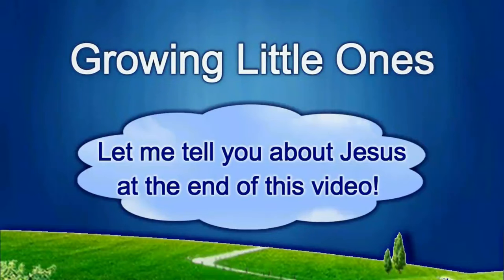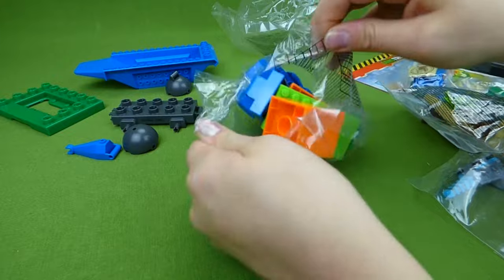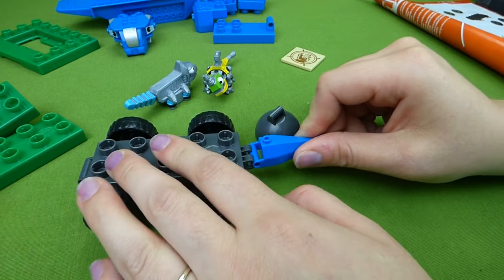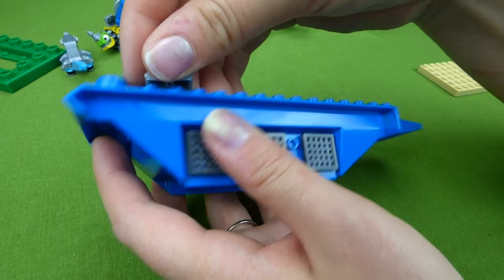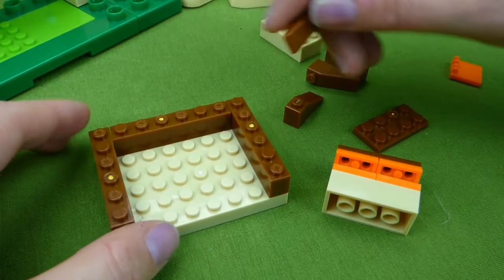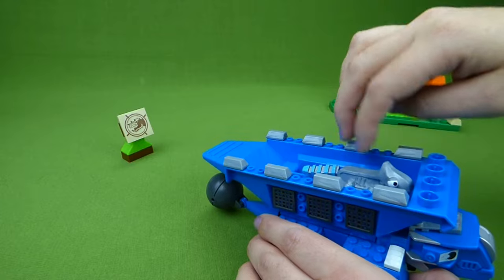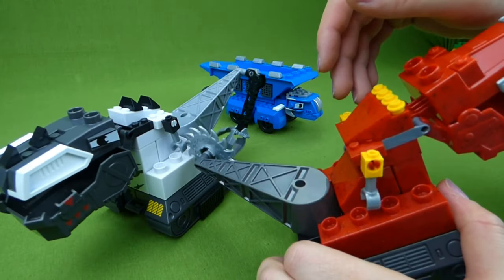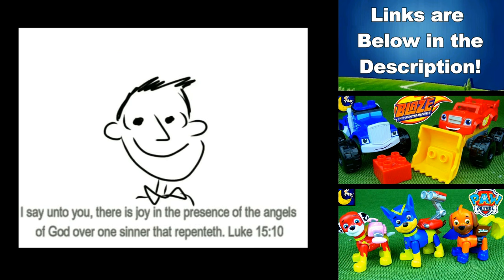NEW Dinotrux Mega Bloks Toys Mega Construx Ton Ton Target Toss Ty Rux D-Structs Dinosaur Toys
Check out these Mega Construx Ton Ton, Ty Rux and D-Structs dinosaur toys from Mega Bloks! We love building these dinosaur toys and I'm so glad we got to share them with you! I hope you enjoy this fun toy video for kids!

THANKS TO WORDOLOGY for the plan of salvation video presentation! The Romans Road video at the end of this video was originally made by .com and then I edited it to make it shorter and added the scripture text to the video
In the background of this video is the song "Mr Turtle" by the Green Orbs.